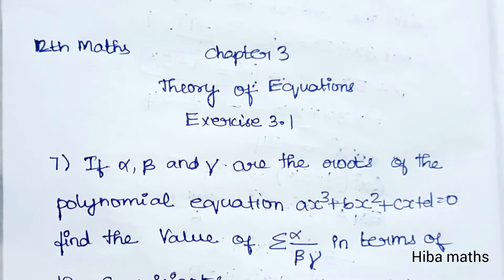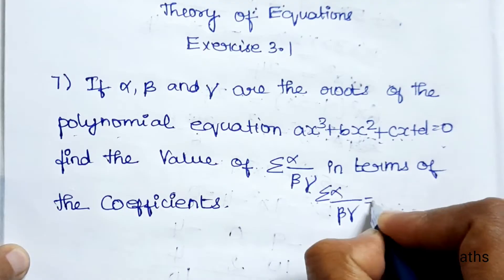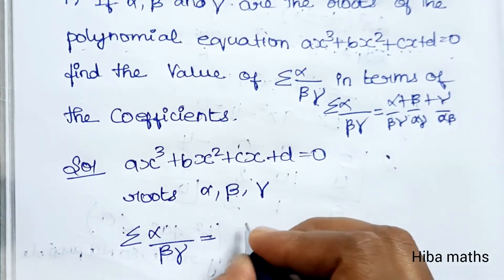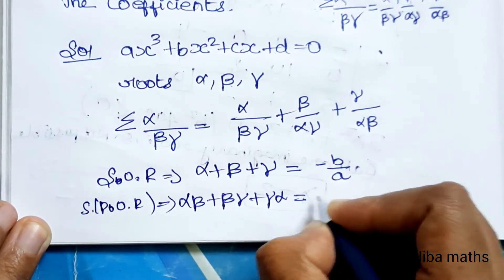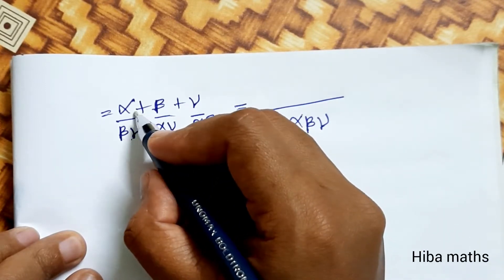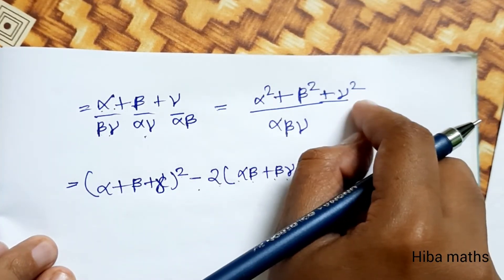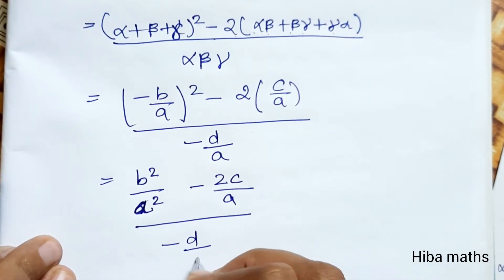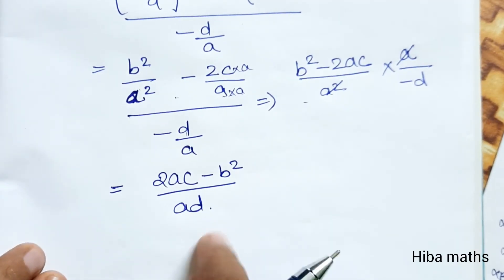12th maths chapter 3 exercise 3.1 question 7 TN syllabus hiba maths